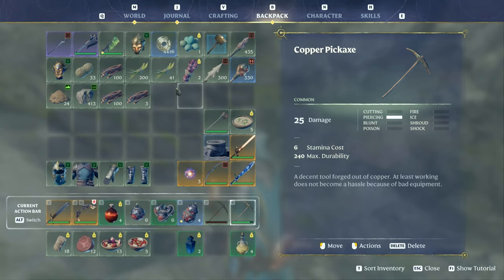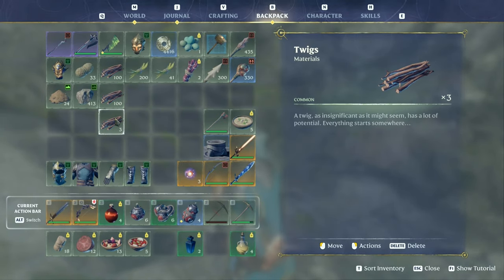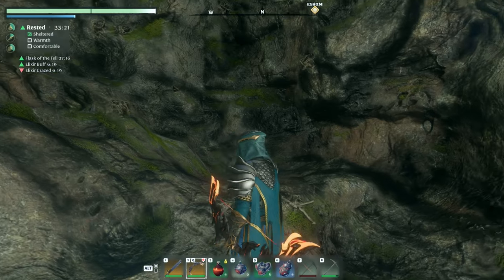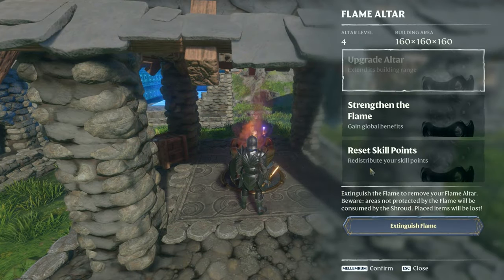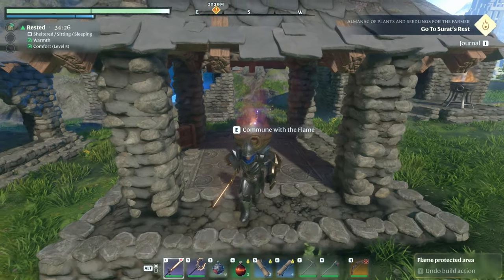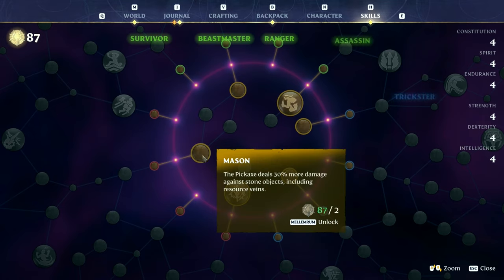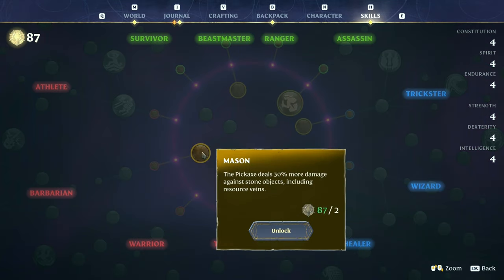Are You Farming Twigs Wrong? | Enshrouded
Looking for additional twigs for your arrows? Look no further—I've explored various twig-farming techniques in Enshrouded so you don't have to.